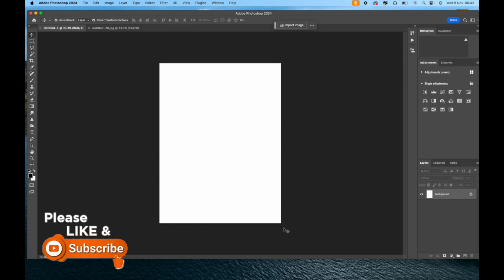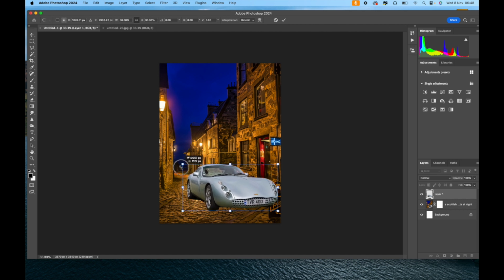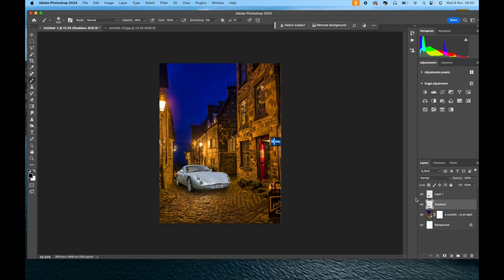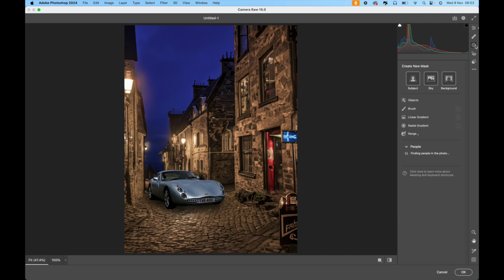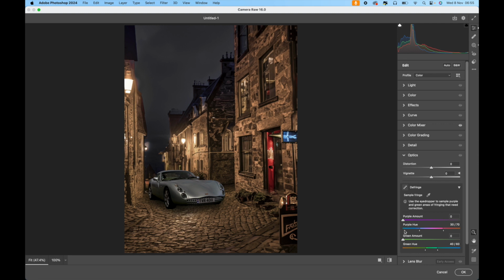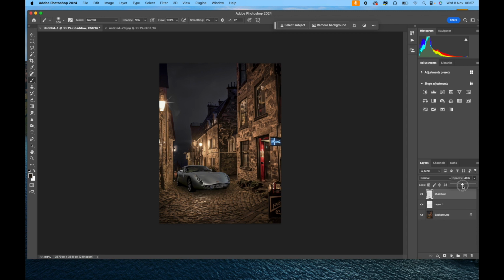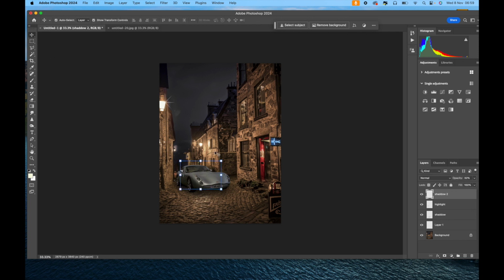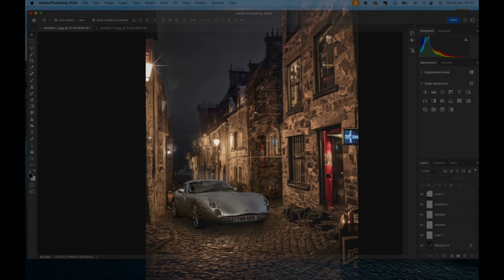How to create an image in photoshop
I hope you find this how to create an image in photoshop tutorial useful, it's amazing the features added to photoshop that can help you with your ideas.